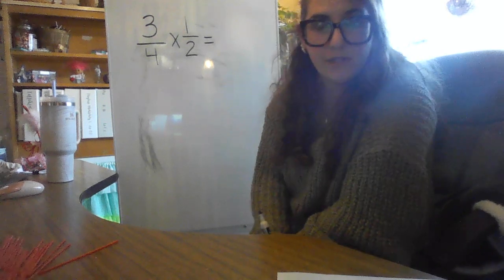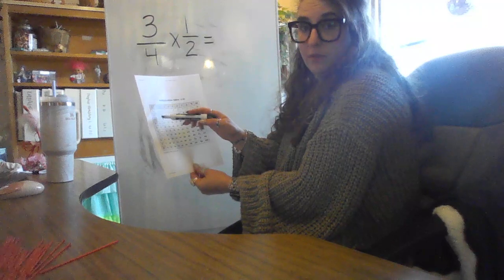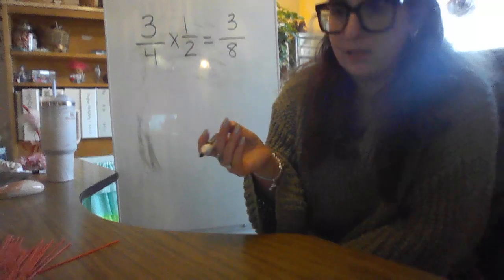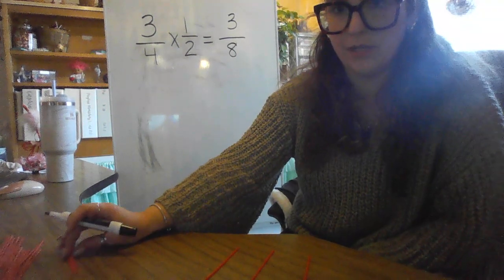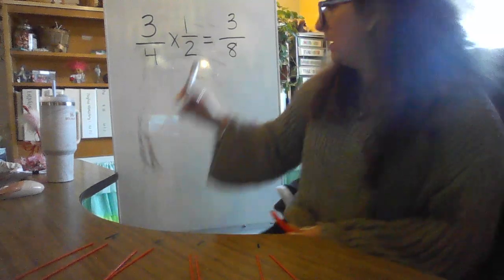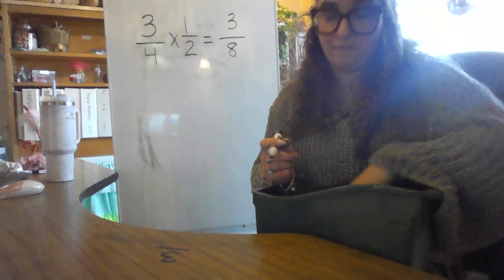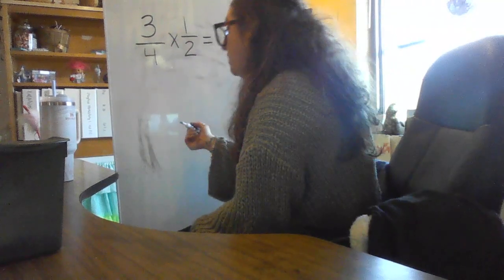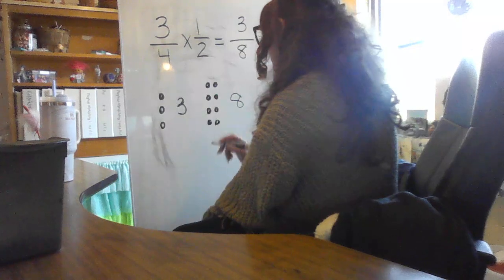WIN 20250226 16 33 41 Pro